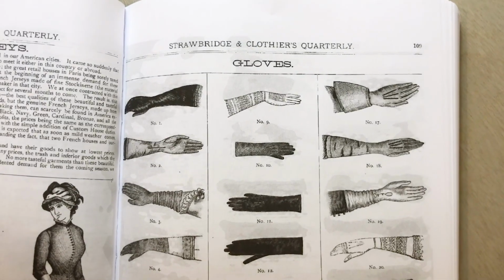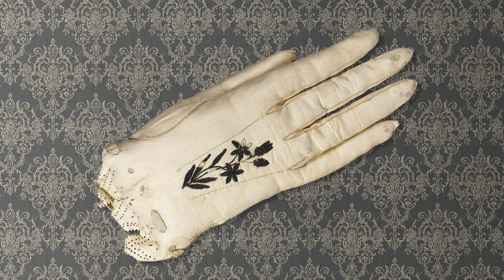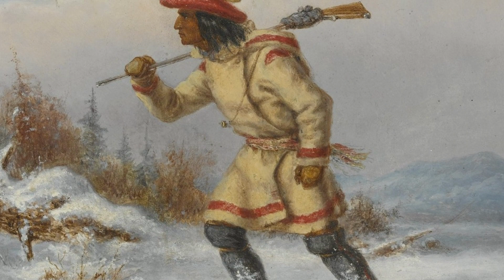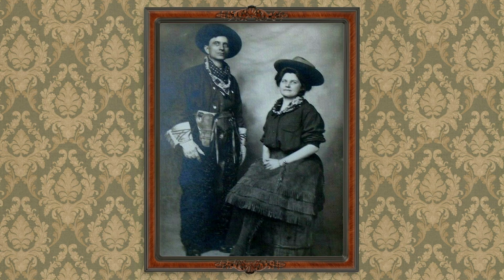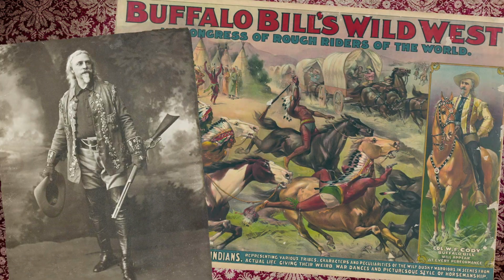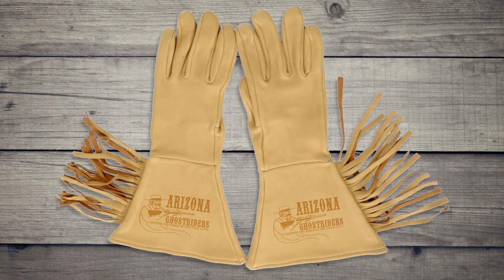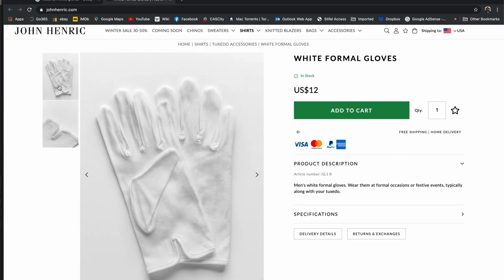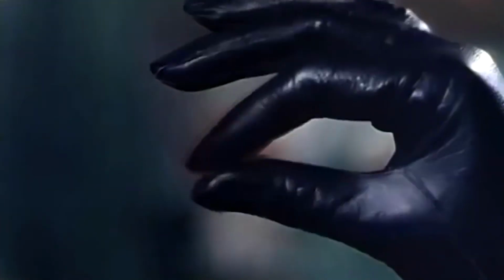Gloves in the Old West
Gloves on the frontier

Thanks to Jenna Miller for her help! Ravenna Old and New West Vestures
Thankd to River Junction Trading Co. for the beaded gloves photo

Ariat Products